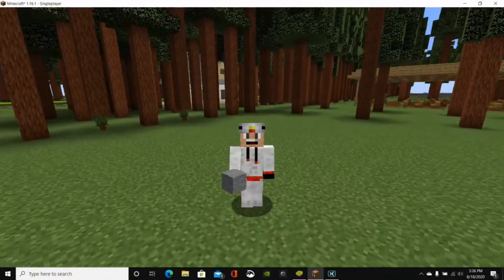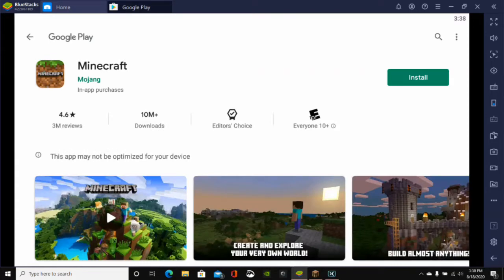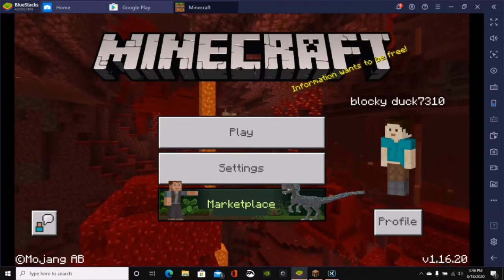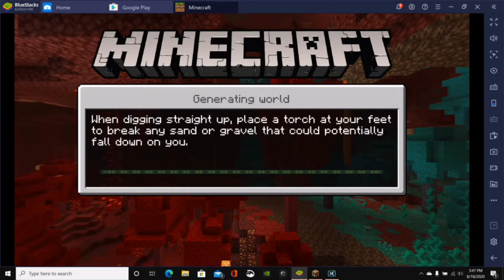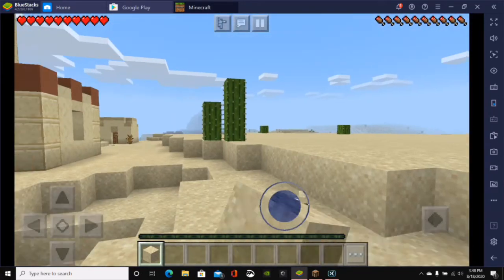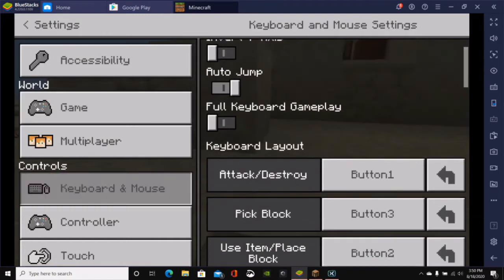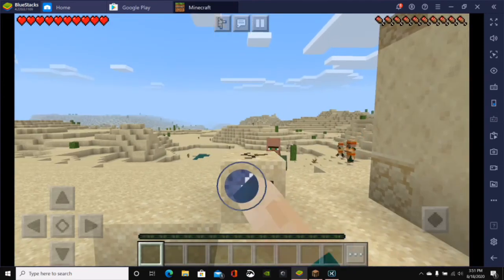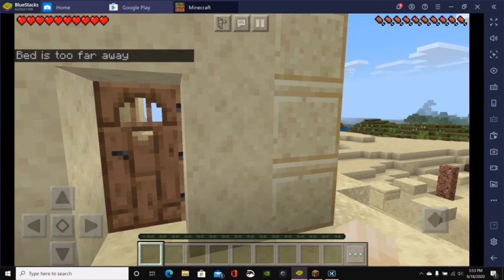How To Play Minecraft Pocket Edition On A PC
In this video you can learn how to play Minecraft pocket edition on your computer! Using a program called blue stacks, you can download mobile games from the Google play store, including Minecraft pocket edition, onto your computer! This video will show you how to download and install Minecraft pocket edition from blue stacks, onto your computer, where you can play it with your friends! Enjoy the video!

Intro Music...